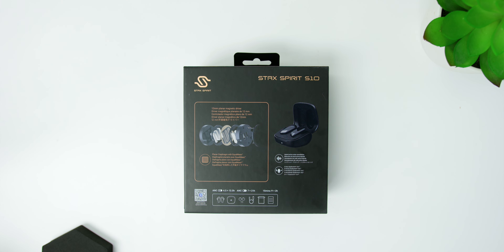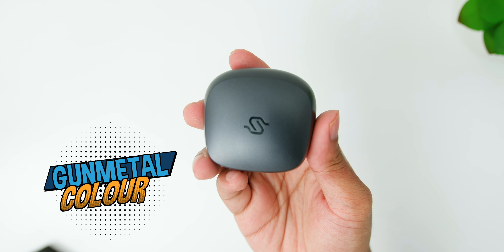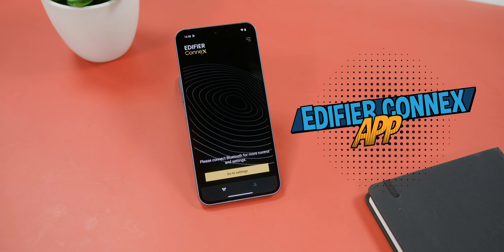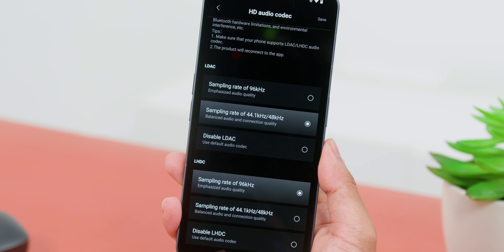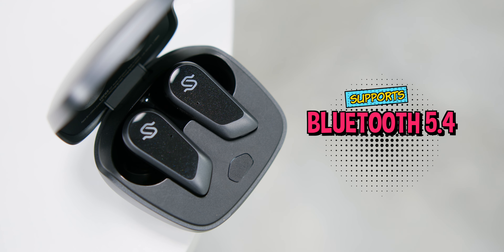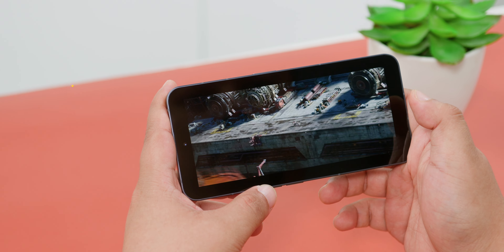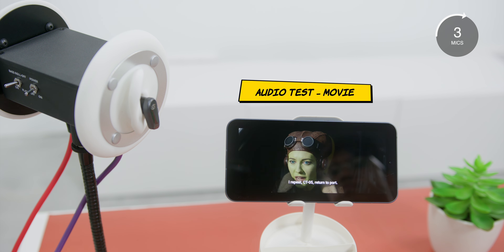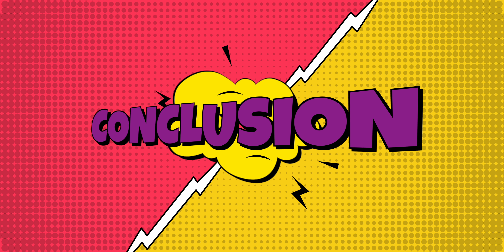Edifier STAX SPIRIT S10 Earbuds : INCREDIBLE Sound, But One BIG Problem! 😠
The Edifier STAX SPIRIT S10 earbuds come packed with planar magnetic drivers and active noise cancellation — truly a game changer. But are they really as impressive as they seem?

In this video, I unbox and review the S10, breaking down its design, sound quality, and app features. Plus, there’s one major flaw you NEED to know about. I’ll also share a sound test and a full mic performance test so you can hear them in action.

📷 Do show some love to our IG account (@adamlobotv)!

⏲️ Timestamps:
00:00 - Intro
00:21 - Unboxing
01:45 - Design & Build
03:23 - App Experience
05:11 - Battery Life
05:31 - Features
06:33 - Sound Experience (incl. sound test)
08:49 - Microphone
10:00 - Conclusion